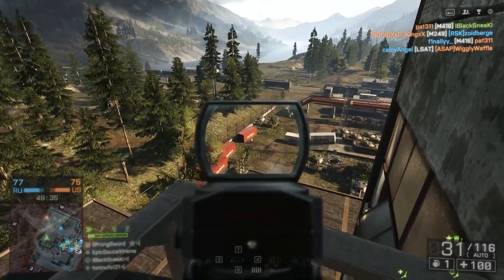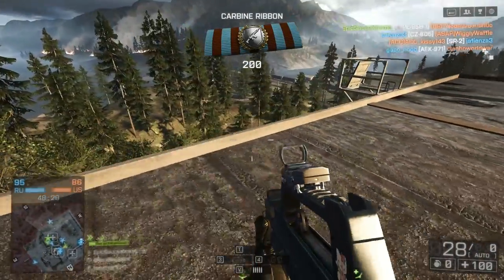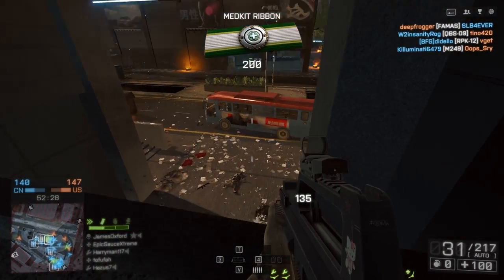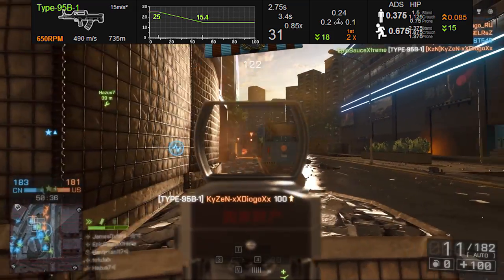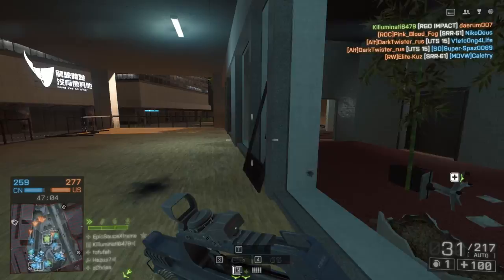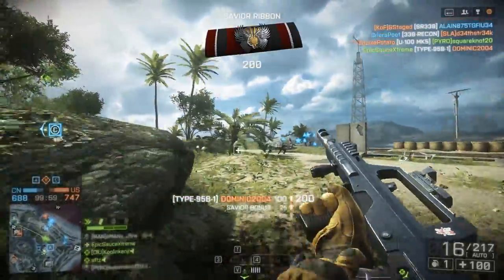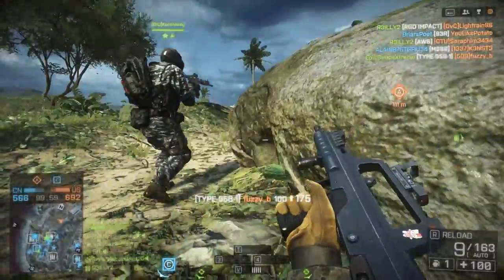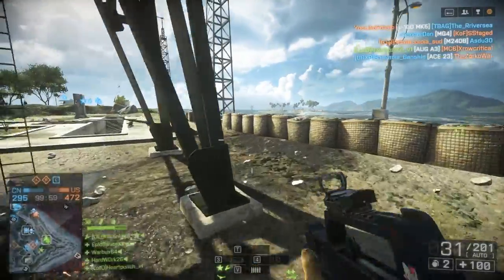Battlefield 4 Type-95B-1 Carbine Review: Forever Alone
Hey guys today I decided to take a look at a highly unpopular gun, the Type-95B-1 carbine.